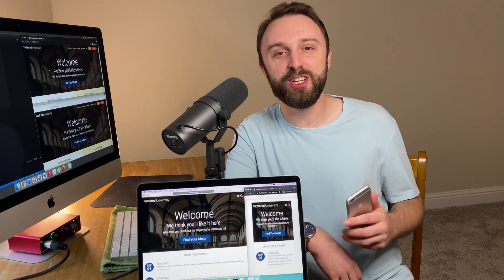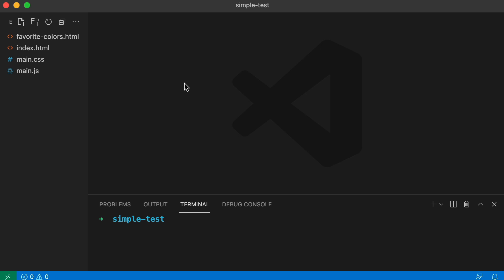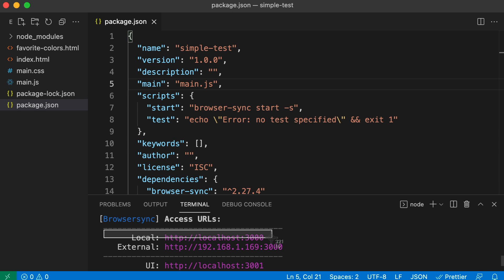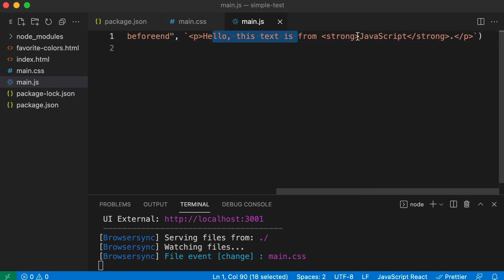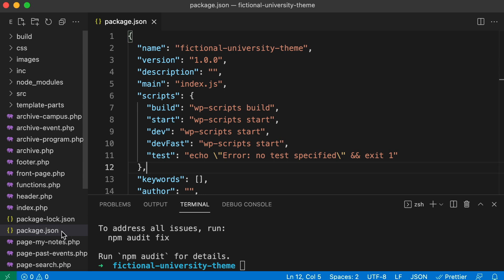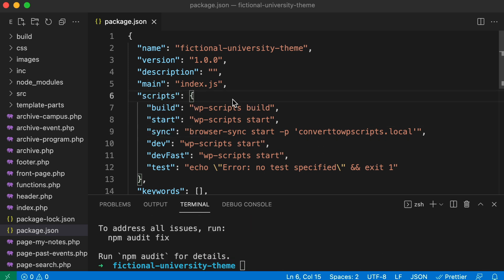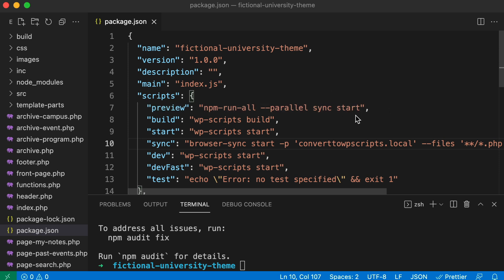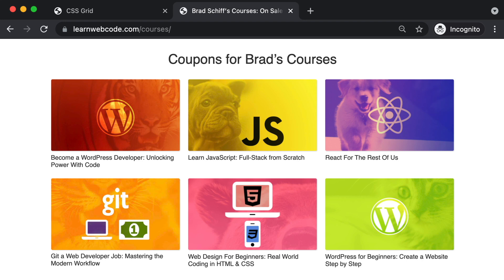How to Test Websites on Different Devices: Auto Reload with Browsersync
0:00 Intro
1:44 Static HTML Files
8:04 Proxy Local Dev Domain
11:50 Integrating with Other Tools